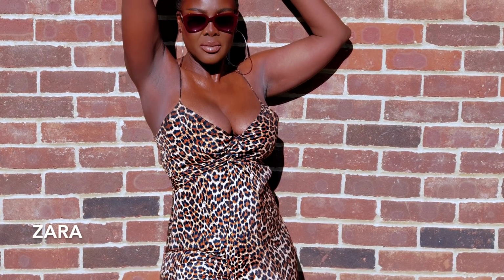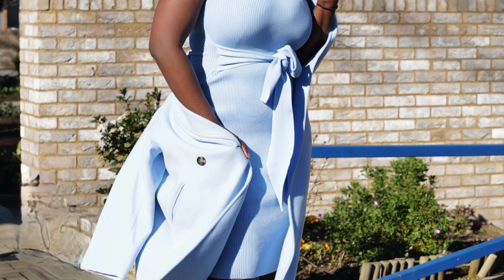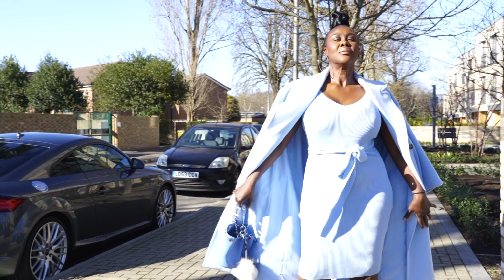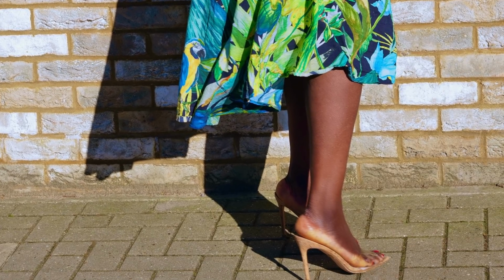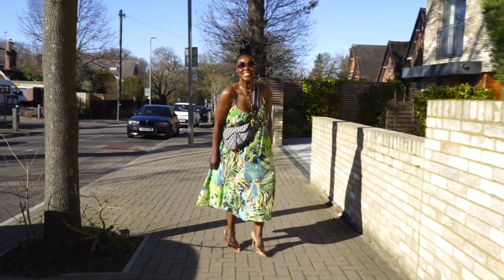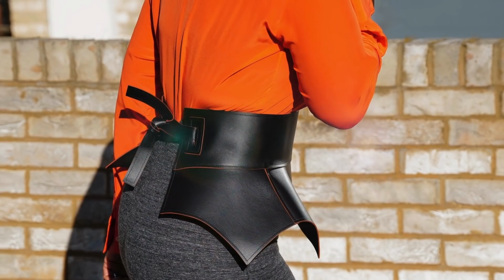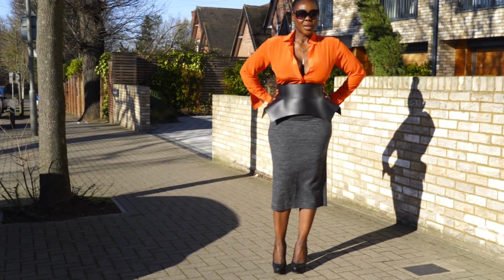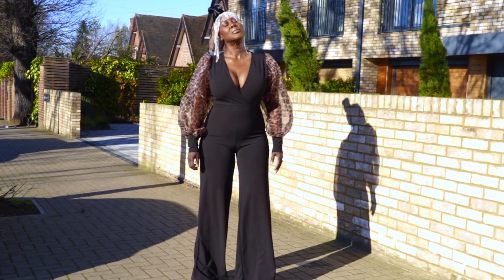🌸🌤SPRING LOOK BOOK 👗 5 SPECTACULAR OUTFITS FROM A DAY OUT TO NIGHT PARTIES 🎉 | Fumi Desalu-Vold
LOOK 4
JUNGLE PRINT H&M DRESS - SOLD OUT

THIS IS MY USA 🇺🇸 AMAZON STORE FRONT (UK 🇬🇧 VERSION COMING VERY SOON) 😊

Smiling & waving to you all.
F.D.V.

BUSINESS
For make-up bookings and general enquiries please email